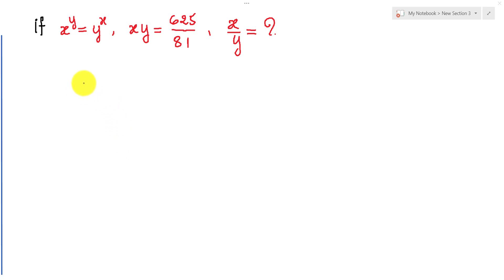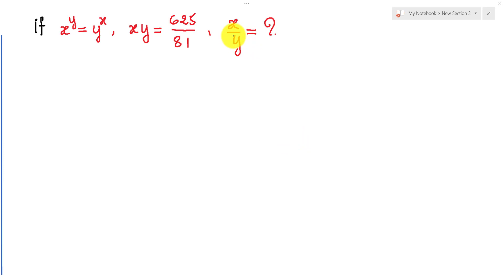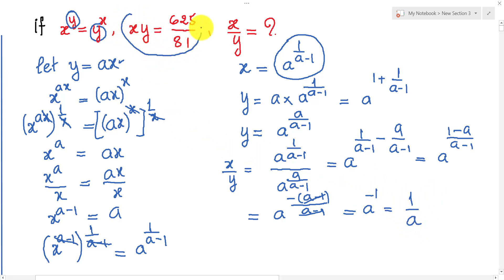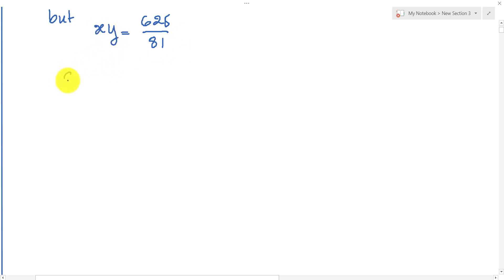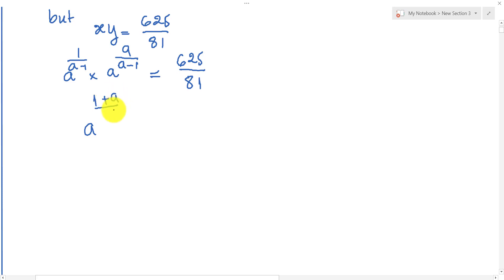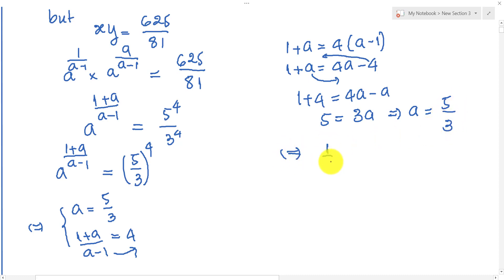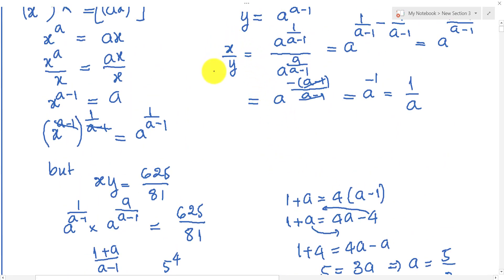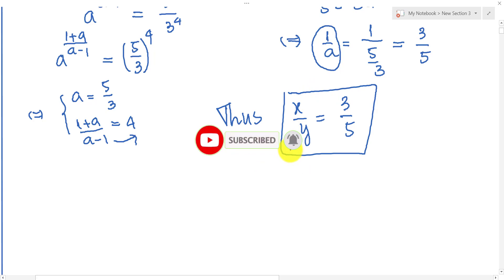Best Math Olympiad Question | learn how to solve exponential equation | math Olympiad training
If you are new to my channel, please go ahead and hit that subscribe button and also tap on the bell notification so that you will notified whenever I upload a new video and also like, comment and share

math olympics
olympiad exam
math olympiada
British Math Olympiad
blackpenredpen
olympics math
olympics mathematics
Number Theory
mathcounts
math at work
exponential equation
Olympiad Mathematics
Competitive Exams
Competitive Exams
imo
Common difference
Arithmetic Series
Arithmetic Sequence
Arithmetic Progression
Arithmetic Sequences
Arithmetic Progressions